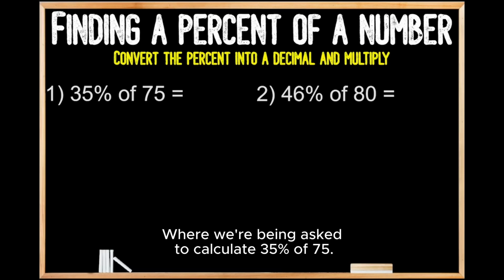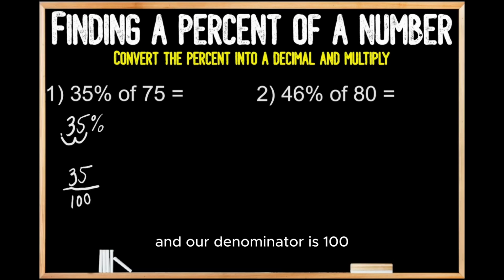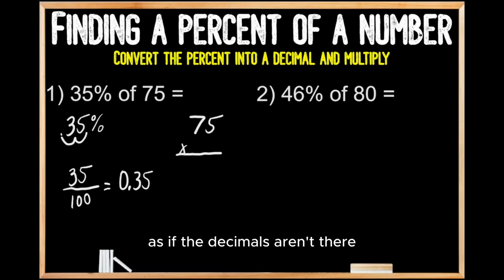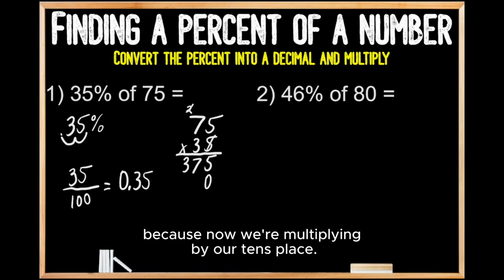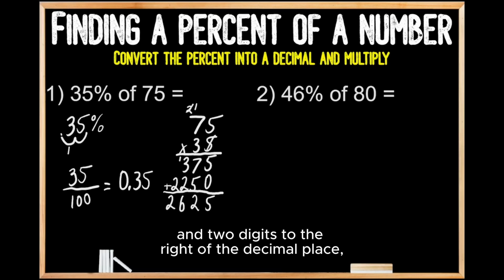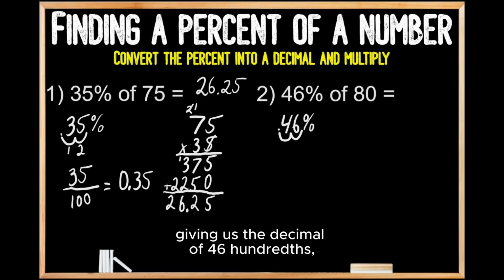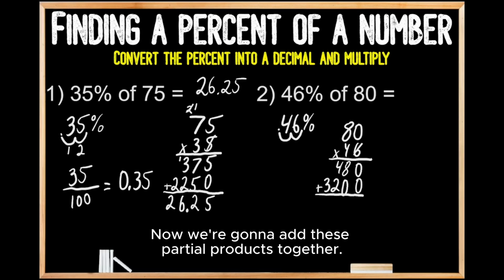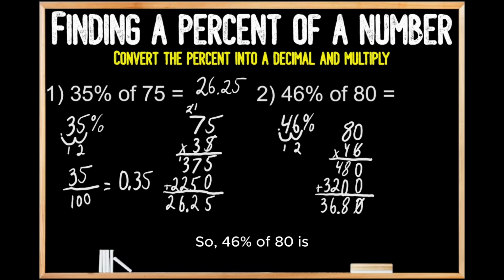How To Find A Percent Of A Number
In today's episode, we explore how to calculate the percent of a number. This video is a step-by-step on how to find the percentage of a number. By the end of this video, you'll understand the process of calculating the percent of a number.